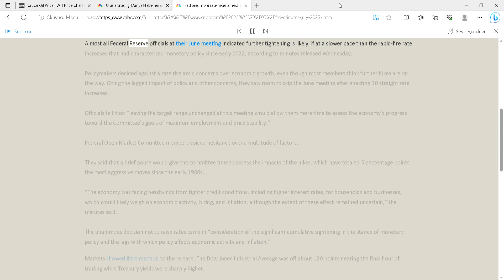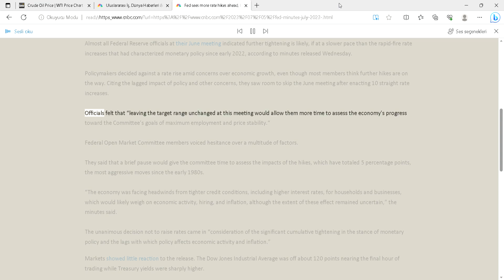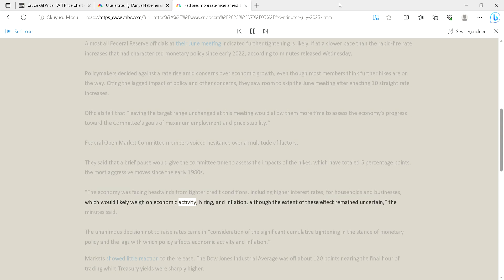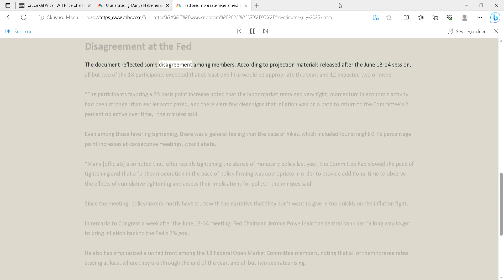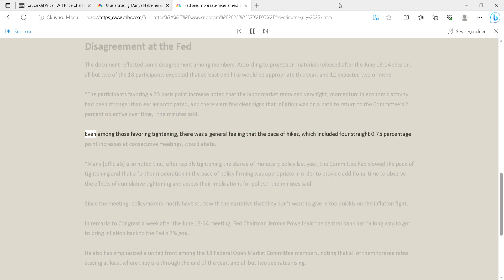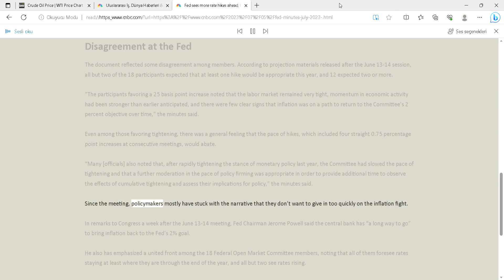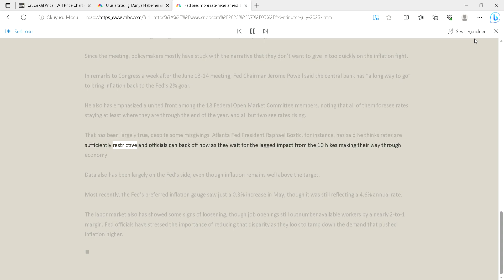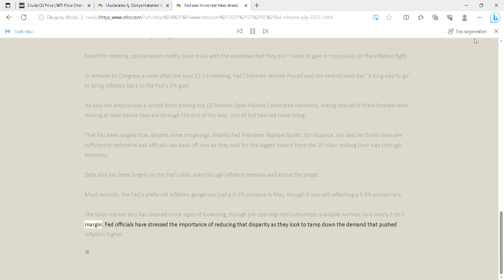Fed sees more rate hikes ahead, but at a slower pace, meeting minutes show 5-7-2023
Fed sees more rate hikes ahead, but at a slower pace, meeting minutes show